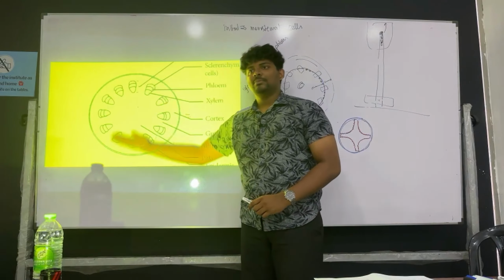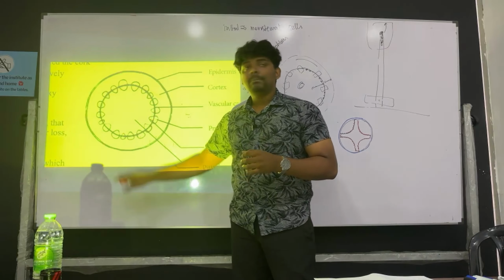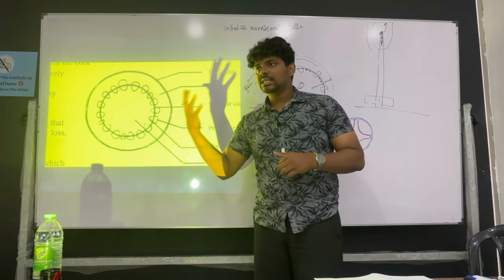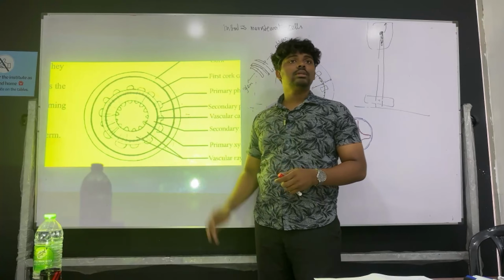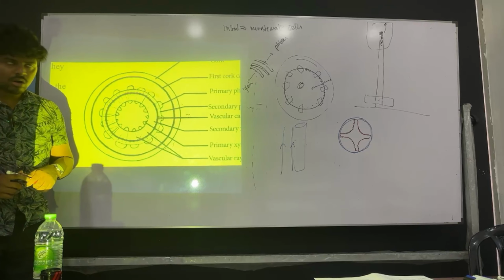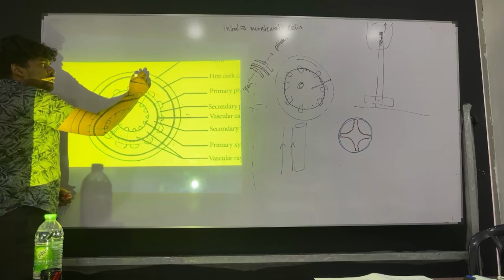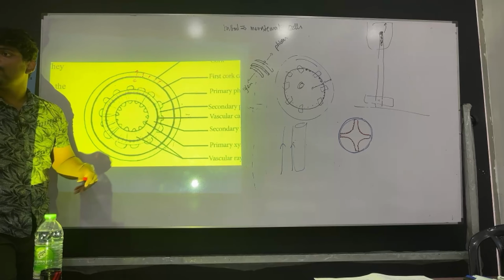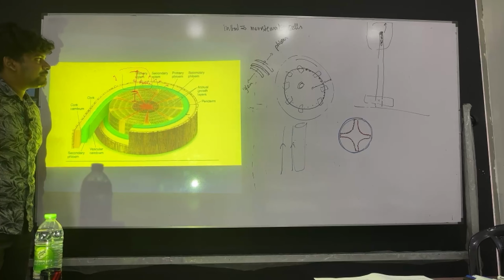Most ANNOYING topic in plant biology explained in 7 mins | Secondary growth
This was the topic that confused me the most during my A/Ls, I honestly just memorized it and went to the exam without knowing head or tail. But now, as I prepare to teach it to my students, I’ve realized it’s actually quite interestingggg. This is a snippet from my 2027 theory class.
Hope this video helps you truly understand it instead of just memorizing.